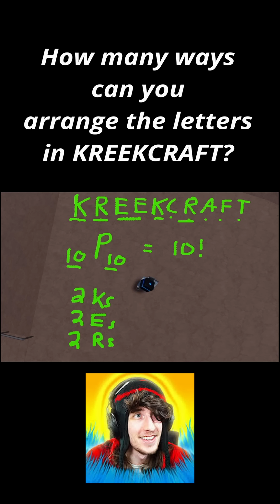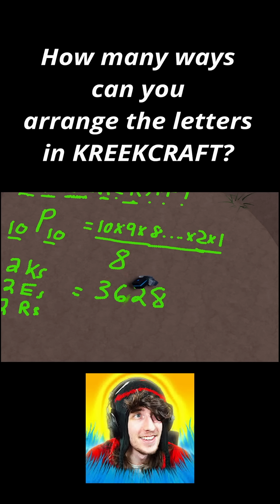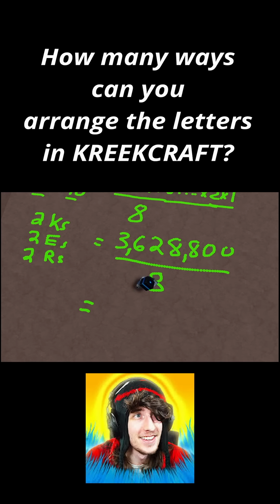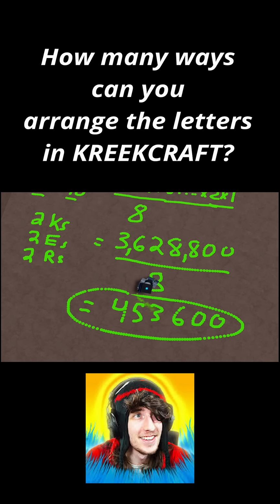Rearranging the letters in KREEKCRAFT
How many ways can you arrange the letters in Kreekcraft's name? @KreekCraft